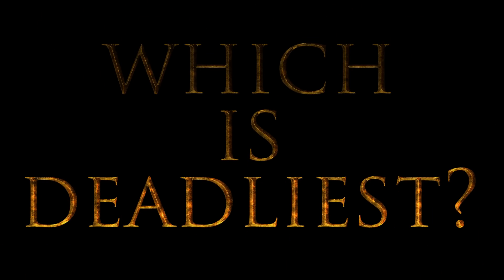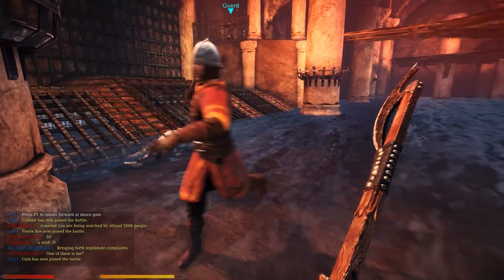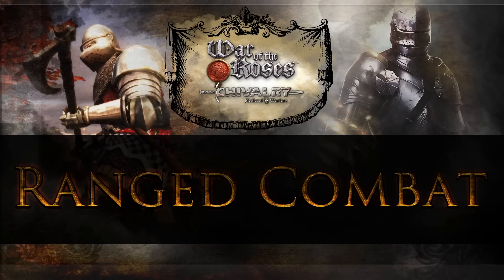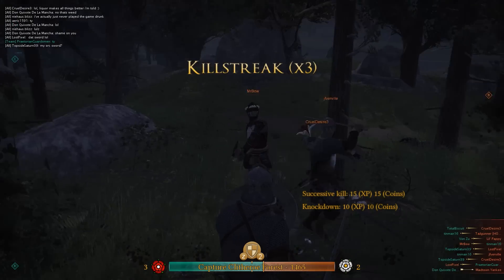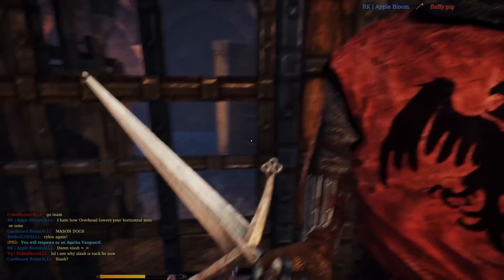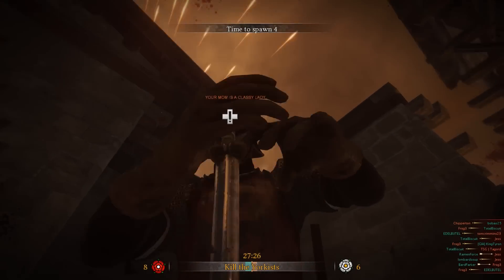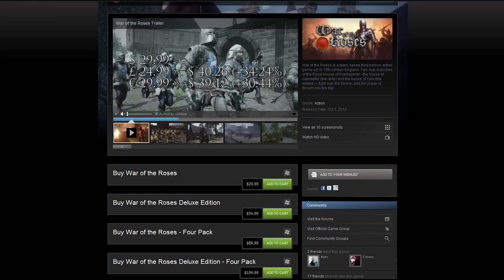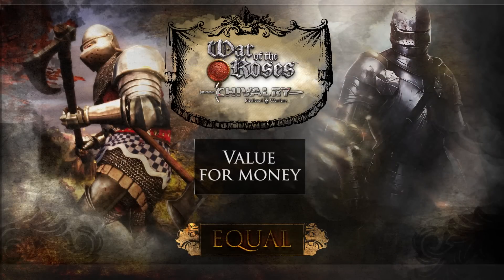The Deadliest War - Chivalry vs. War of the Roses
TotalBiscuit brings you a lengthy comparison between the main two medieval combat games out on the market right now, touching up on points such as melee combat, brutality, customization and value for money.